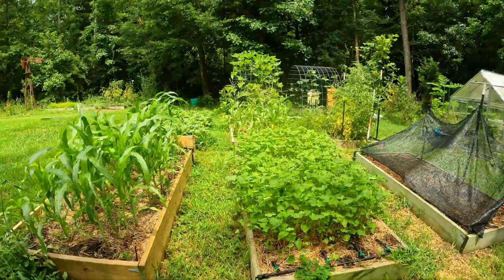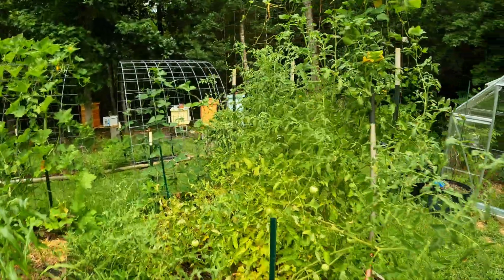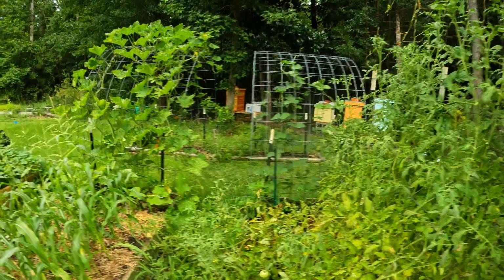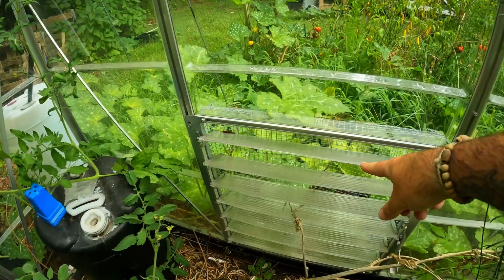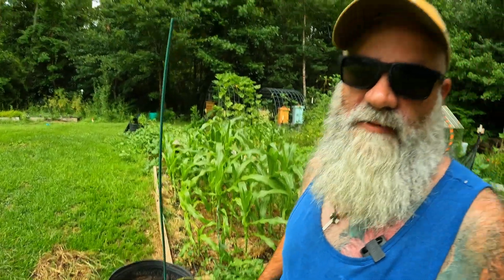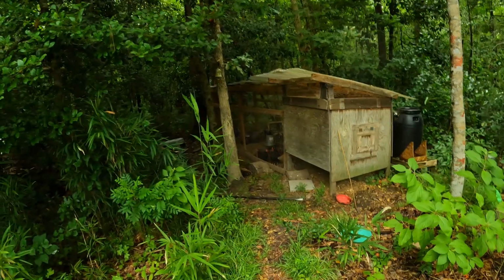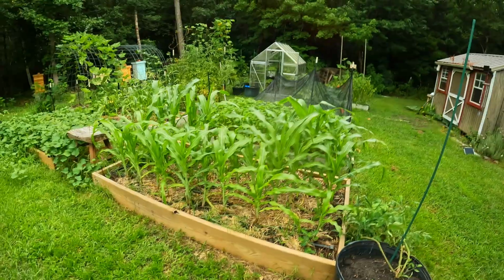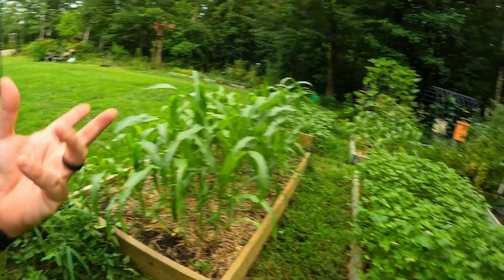protect your garden in hurricanes or severe weather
dont let a hurricane or severe weather ruin your garden this will help you get prepared and protect your garden.